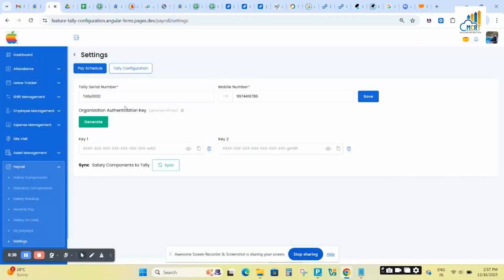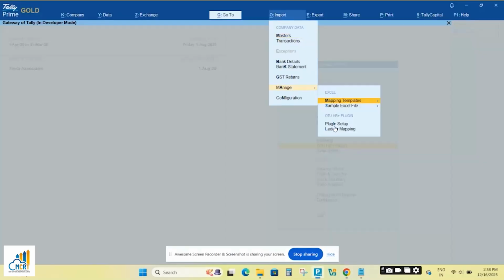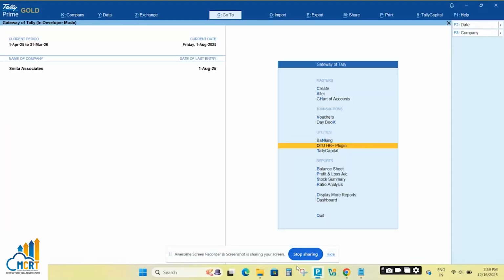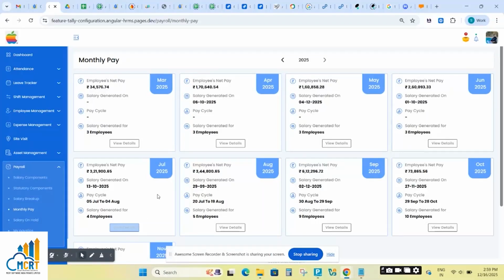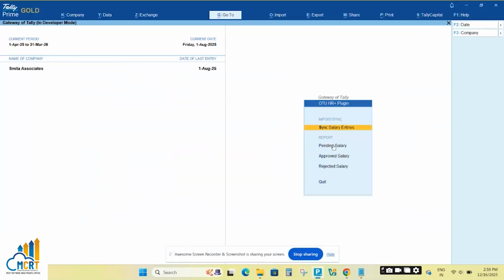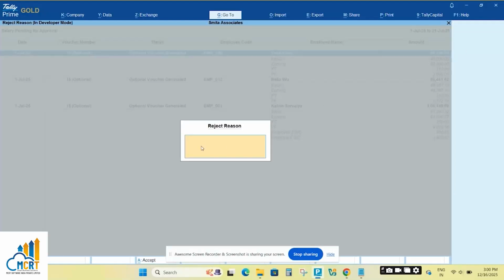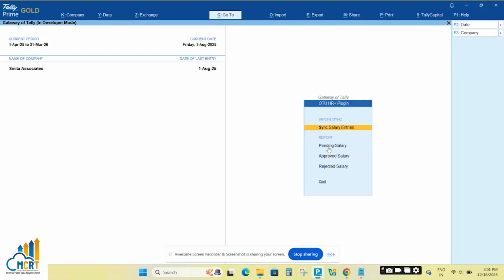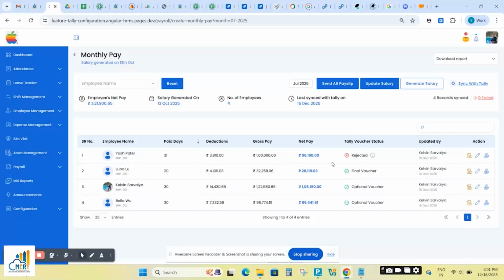HR Salary Management Process in TallyPrime#OTU HRPlus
Manage employee payroll in a smart way with TallyPrime